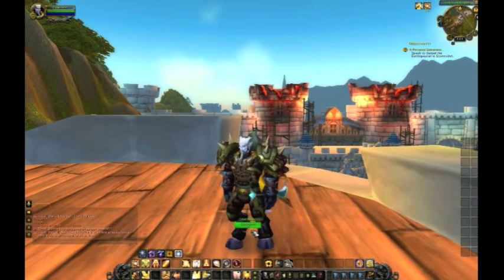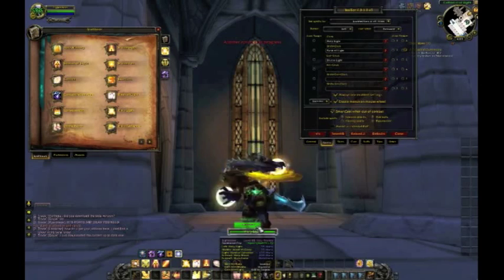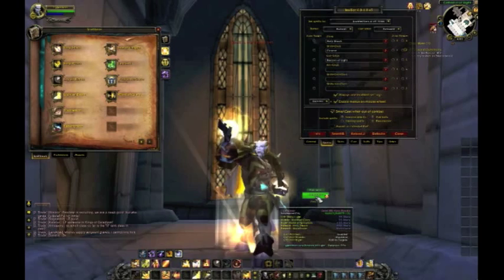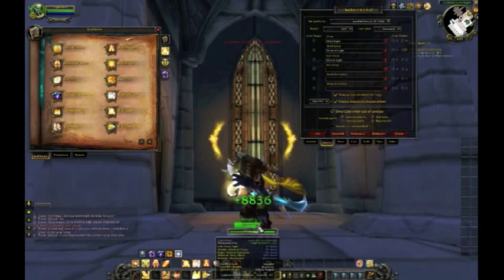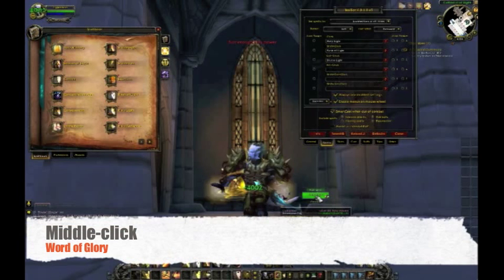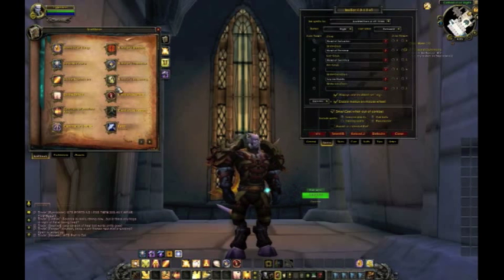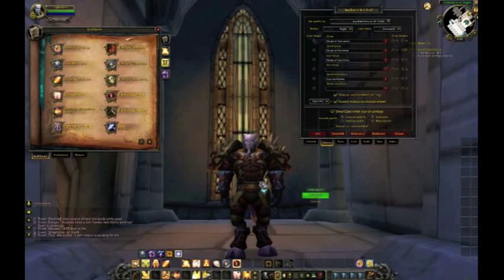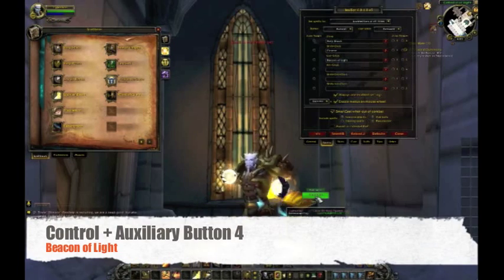Healbot configuration for Holy Paladins in Cataclysm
To prepare you for healing in Cataclysm as a Holy Paladin, I've created this guide with some suggestions on configuring Healbot with all the various spells we've been given to use in our healing rotations. While this isn't the only way you can set up Healbot, I hope this offers you some ideas for setting it up in a way that works for you.